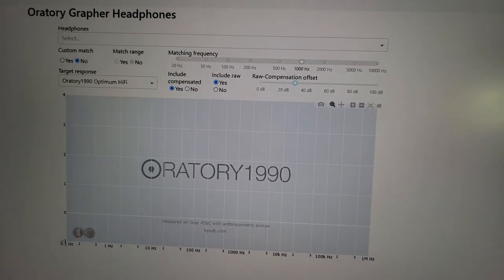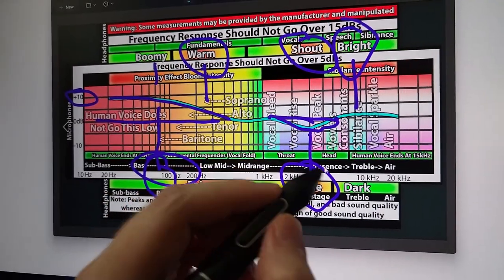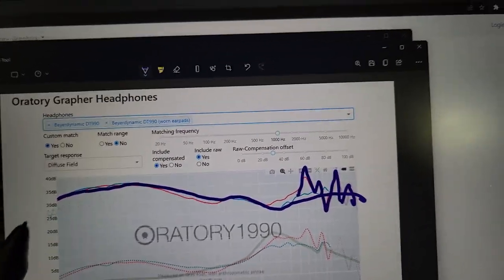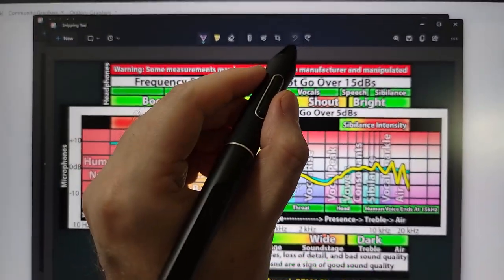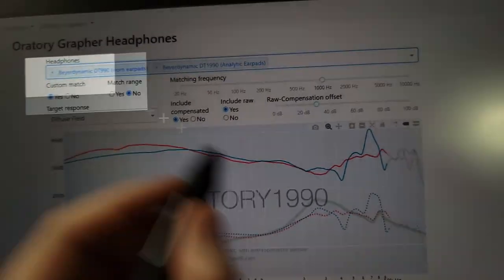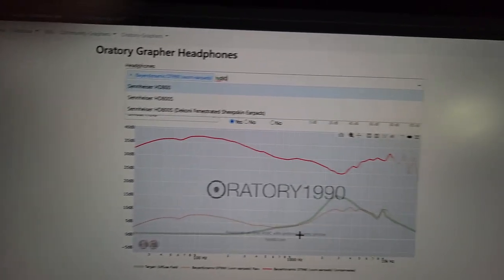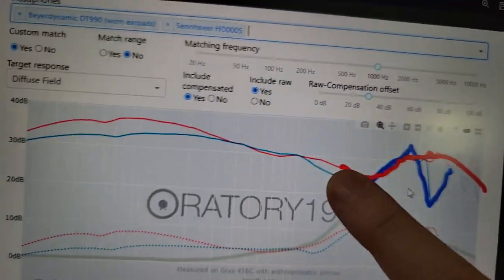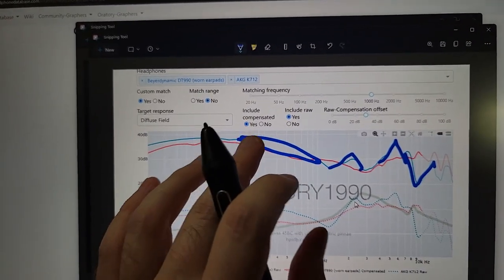Headphone Performance ASMR Whisper Lecture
Gift Items On Fortnite: HiFiASMR
Gift Games On Steam:

Equipment Used To Listen To ASMR Videos:
Openback Headphones
Replacement Pads
Wired IEMs
Wireless IEMs

Equipment Used To Make Videos:
Computer Duster
Key Light
Stereo Microphones
Ear Microphones
USB Microphone
Budget Alternative Microphones
Microphone Foam Windscreens
Microphone Wind Muff Windscreens
Microphone XLR Cables
Microphone Shockmount
Budget Alternative Microphone Shockmount
Audio Interface
Boom Arms
Microphone / Camera Stands
Microphone To Camera Stand Adapter
Camera Lens
Capture Card
Hard Mousepad
Soft Mousepad